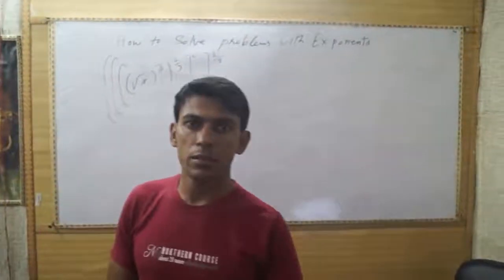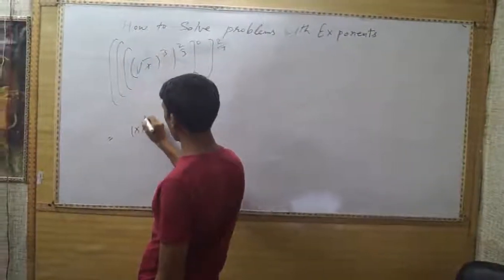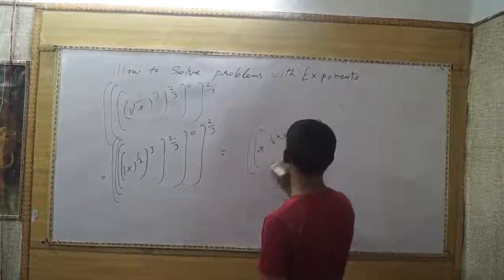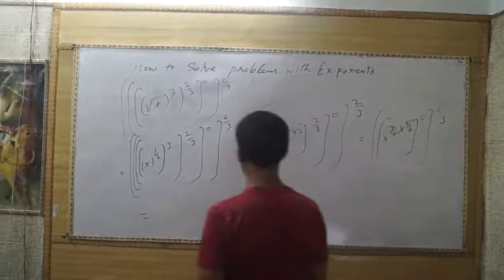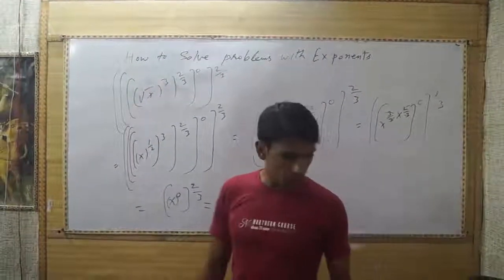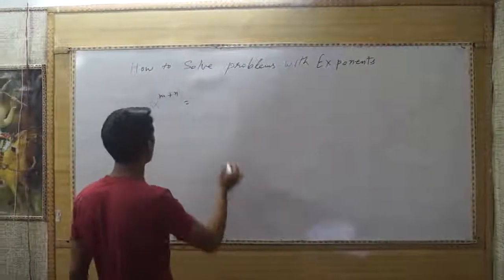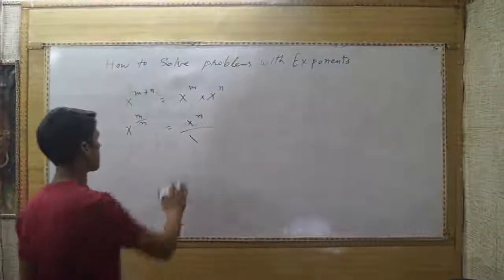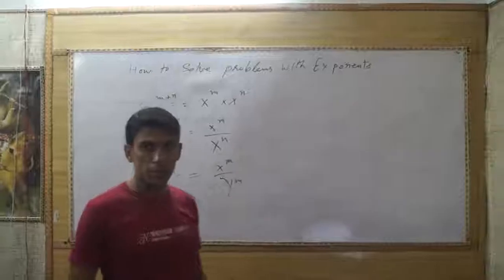How to Solve Problems with Exponents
Learn the steps to solve the problems with exponents.